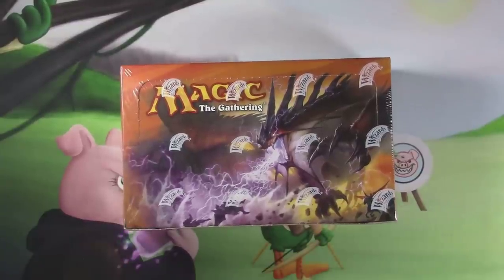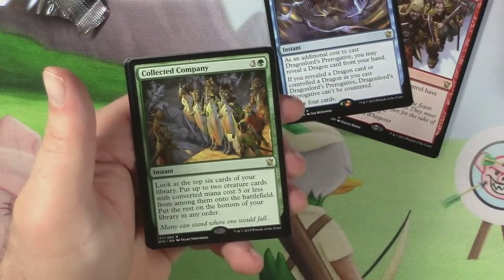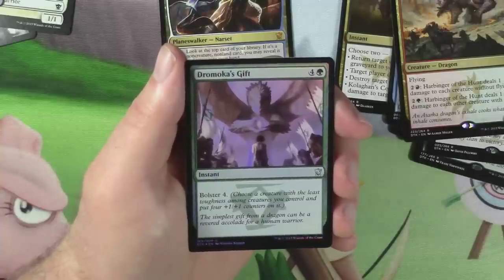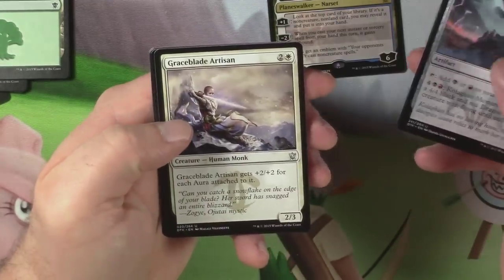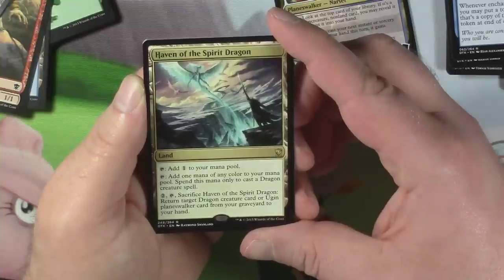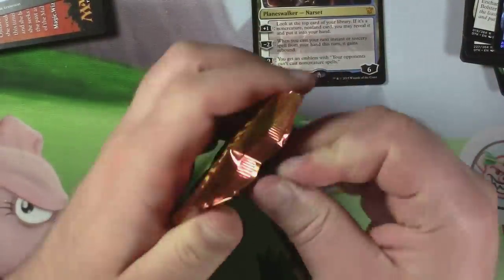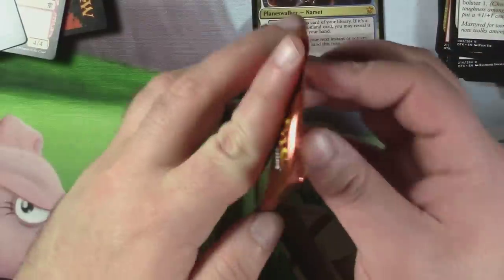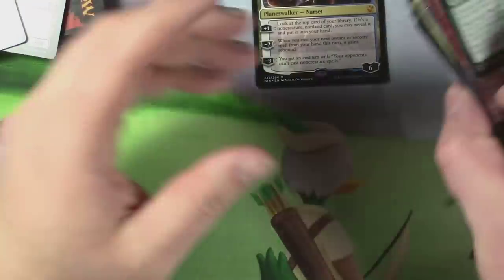Mtg - Dragons of Tarkir Booster Box Opening (Damn good box!)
It's been a while since I opened a booster box so I ran to my LGS and grabbed a Dragons of Takir box. Will my luck be good since I'm not battling my sister this time?